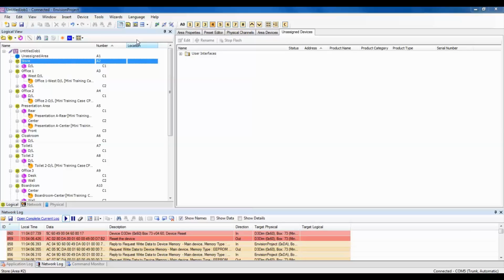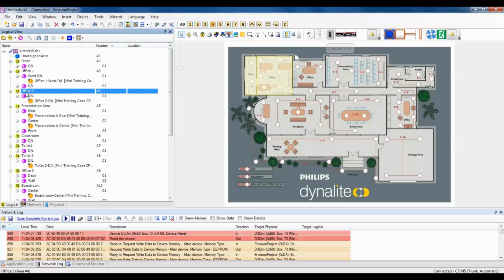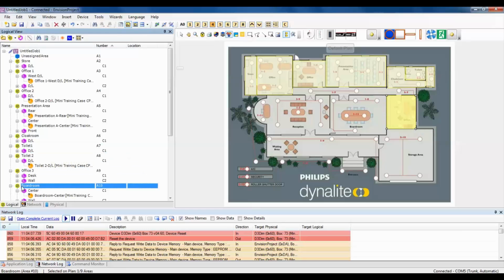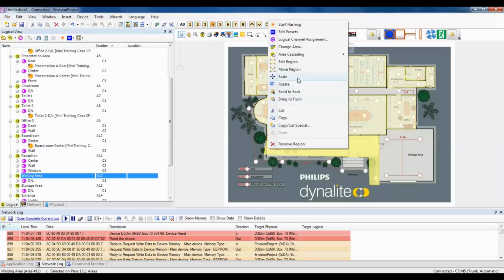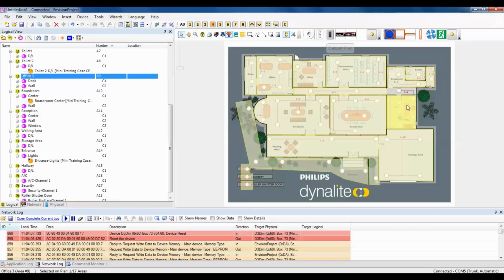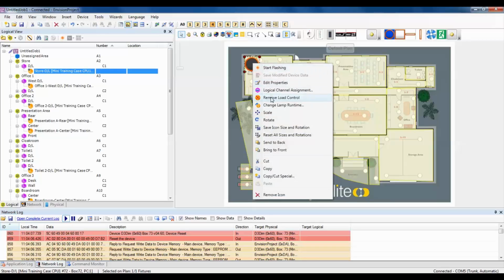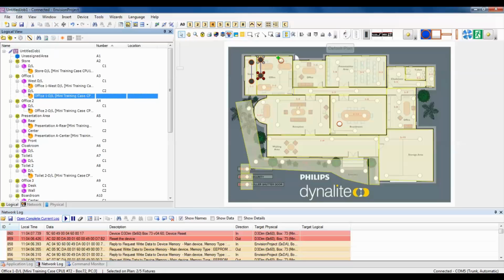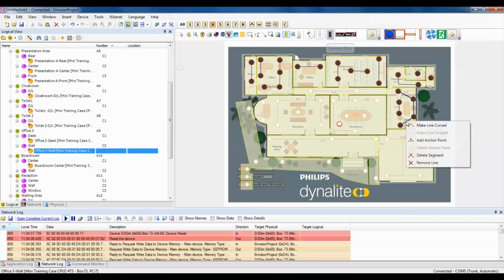EnvisionProject/System Builder - Logical to Graphical Commissioning